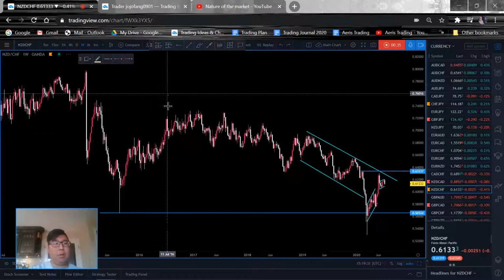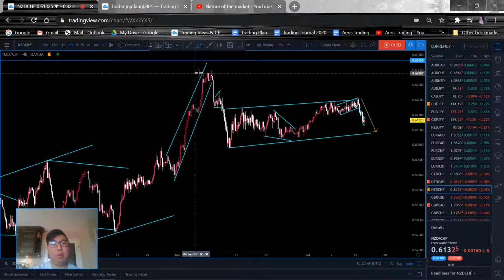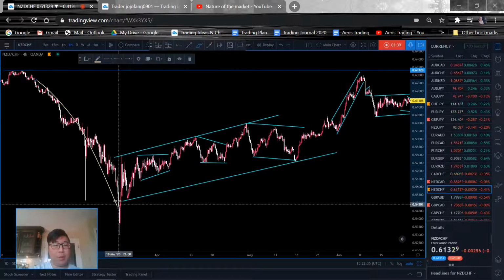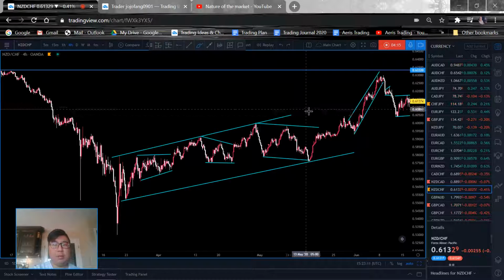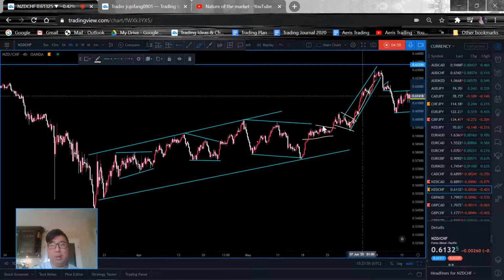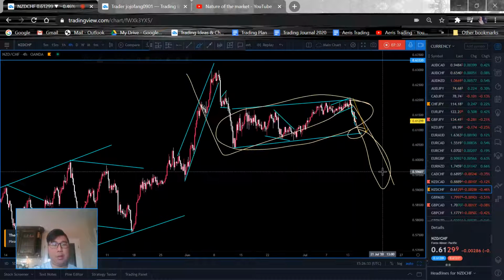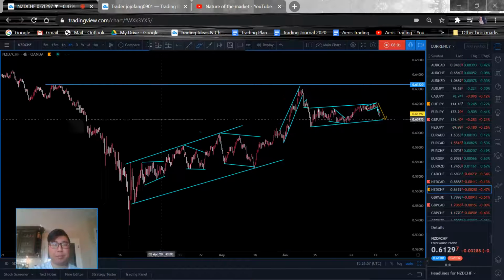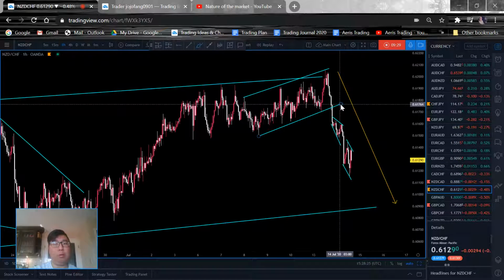How to effectively trade Price Action Structures/Patterns in the market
In this video I talk about how I trade price action structures and patterns.

I explained my trading style and strategies, and how I also utilize multi-time frame analysis to my advantage.

100% Free Educational Trading/Finance Content.